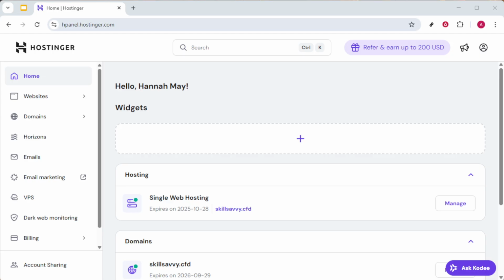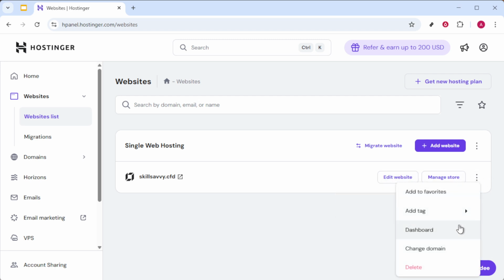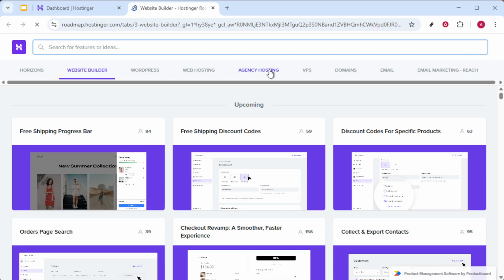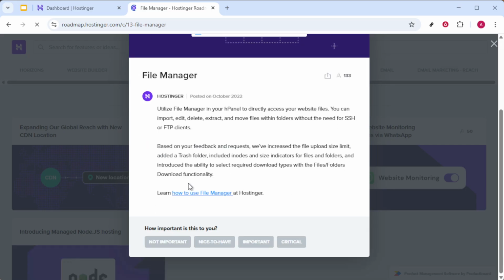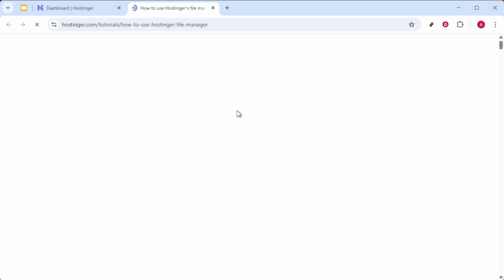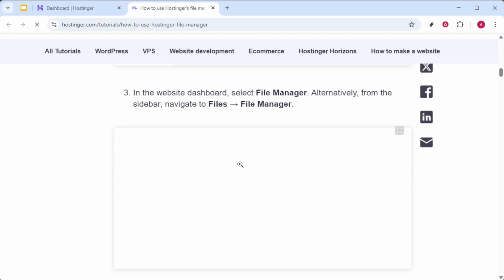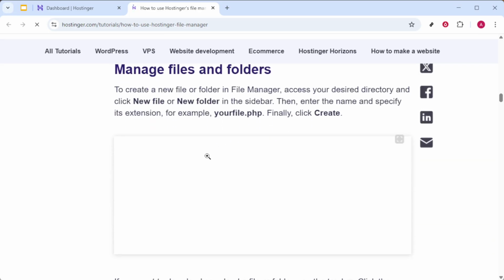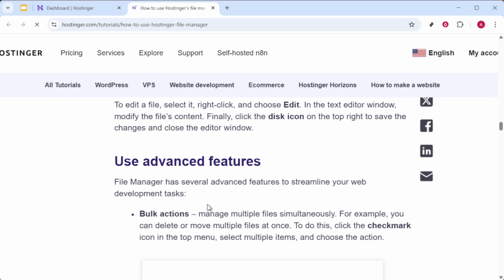How To Use Hostinger File Manager 2025 | Hostinger Cpanel File Manager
In this Hostinger Tutorial 2025, you’ll learn how to use the Hostinger File Manager step by step. This guide will show you how to access, upload, edit, and manage your website files directly from the Hostinger control panel (cPanel alternative).

✅ Upload and manage files in Hostinger File Manager
✅ Edit, move, and organize website files easily
✅ Beginner-friendly tutorial updated for 2025

Perfect for beginners, bloggers, and website owners who want to quickly manage their site without using FTP or third-party tools.